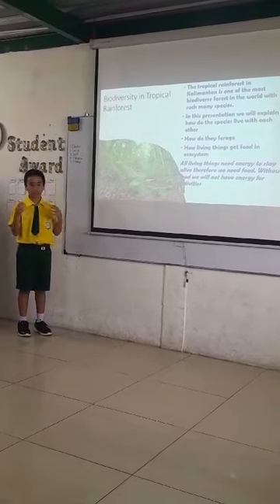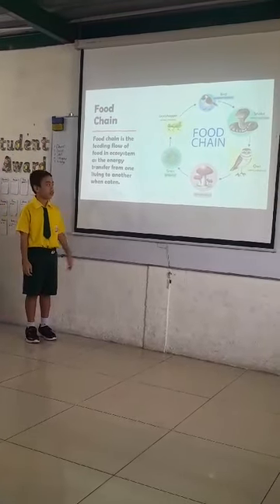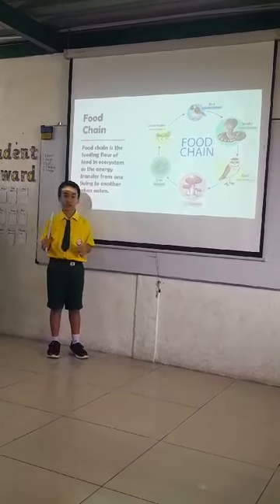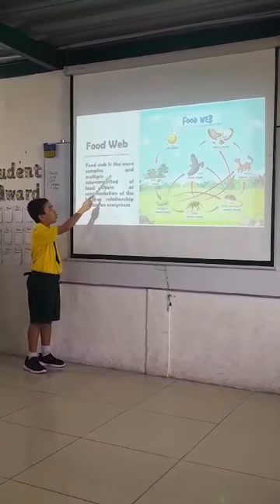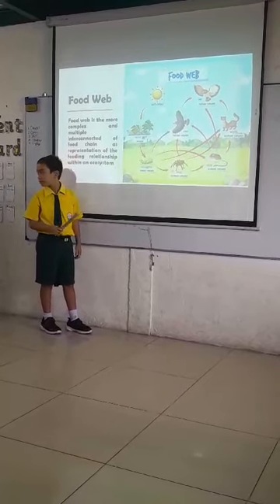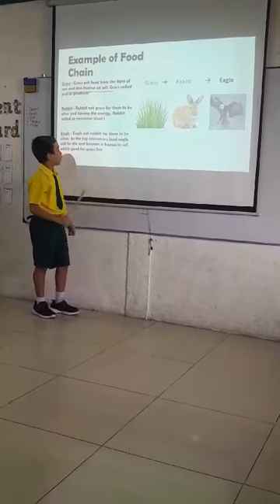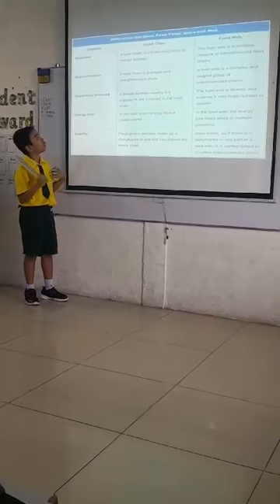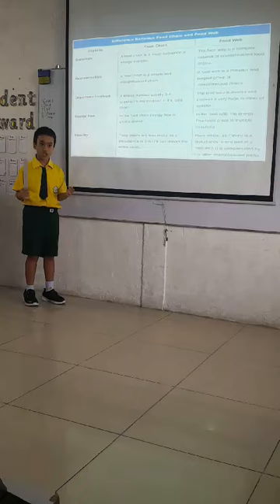Public Education Competency Assessment.. by Fihalgo Sinaga